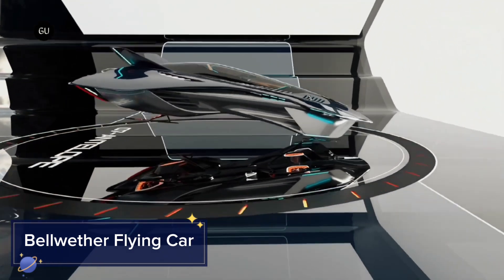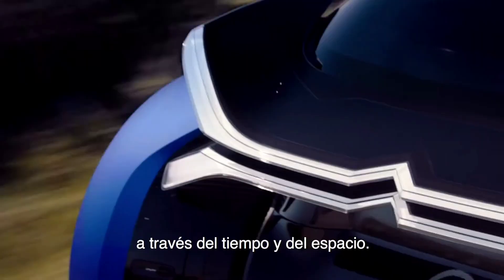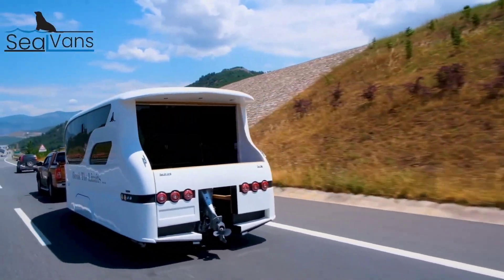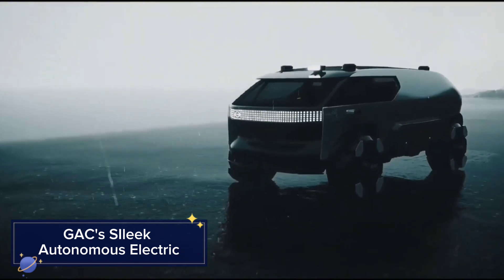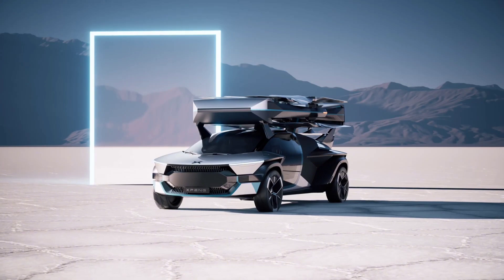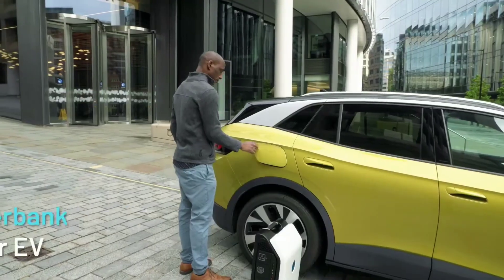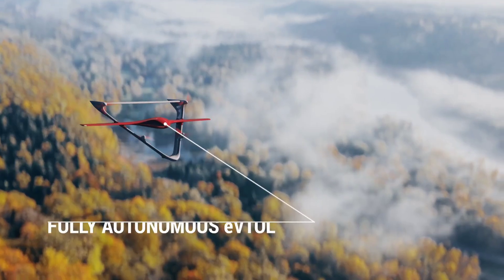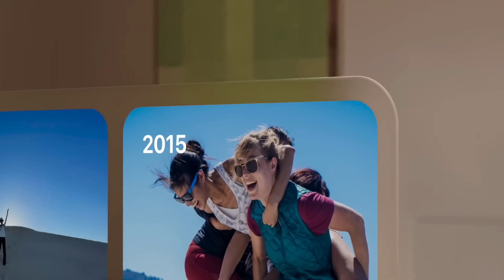12 AMAZING CONCEPTS OF THE FUTURE YOU MUST SEE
1. Future concepts
2. Innovative technology
3. Future trends
4. Future ideas
5. Mind-blowing inventions
6. Futuristic designs
7. Next-gen technology
8. Amazing future concepts
9. Visionary ideas
10. Futuristic predictions
11. Breakthrough technologies
12. Future of humanity
13. Emerging technologies
14. Science fiction concepts
15. Futuristic gadgets
16. Trends of the future
17. Technology of tomorrow
18. Future advancements
19. Incredible inventions
20. Futurism